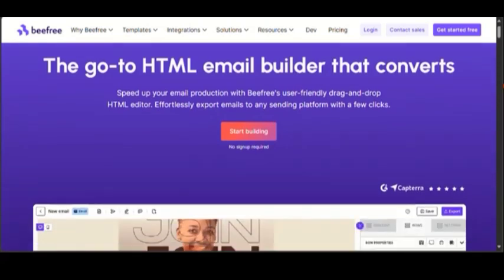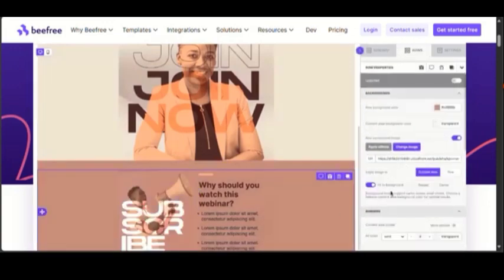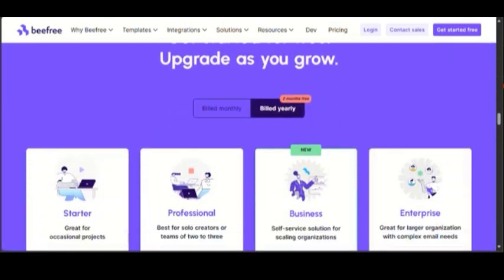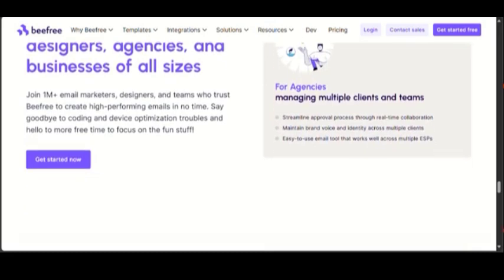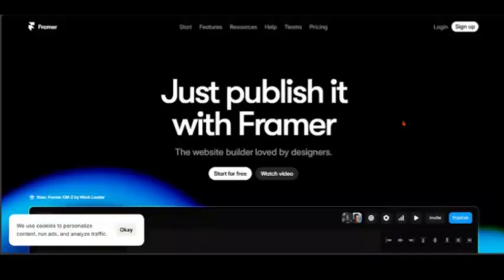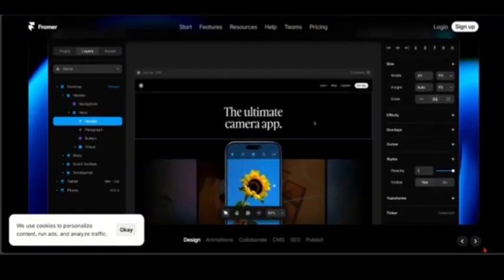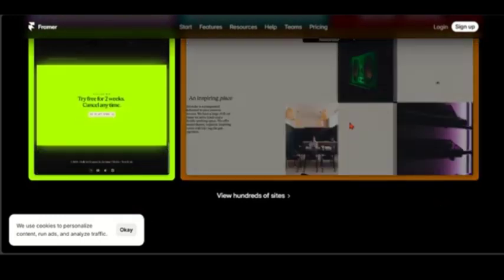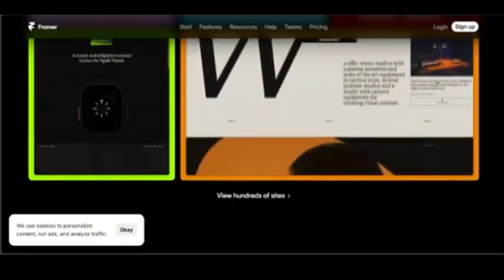BeeFree vs Framer: Email or Website Builder?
In This Video, you will learn about BeeFree (email builder) vs Framer (website designer) - which no-code tool wins? Perfect for marketers and creators!